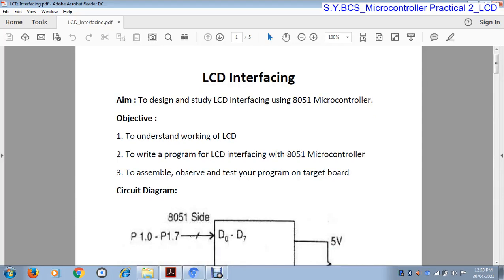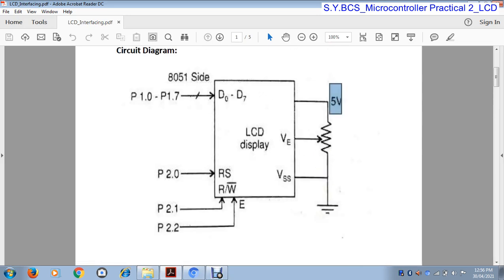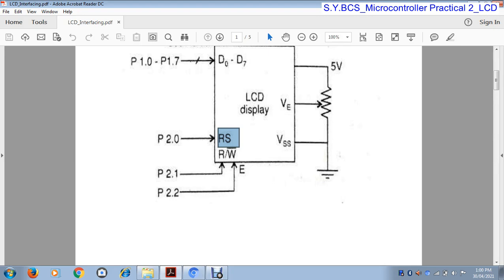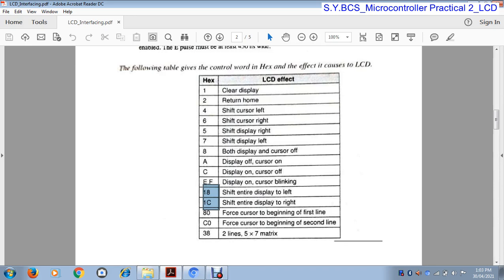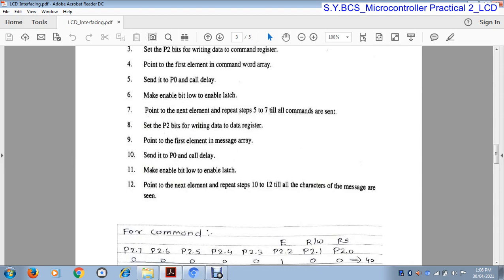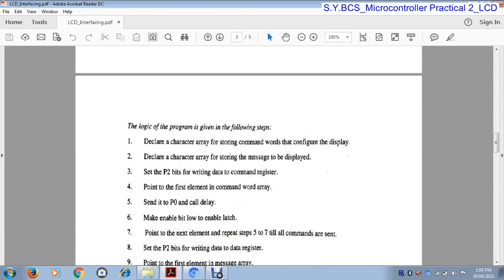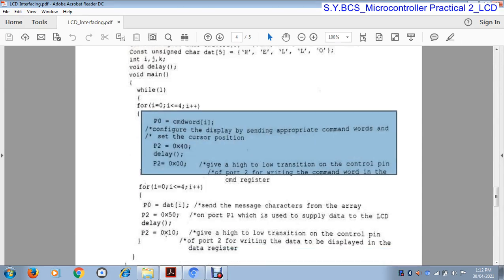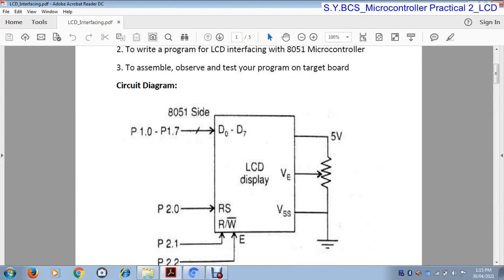SYBCS_Microcontroller_Practical _ LCD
Jayshree Kandhare